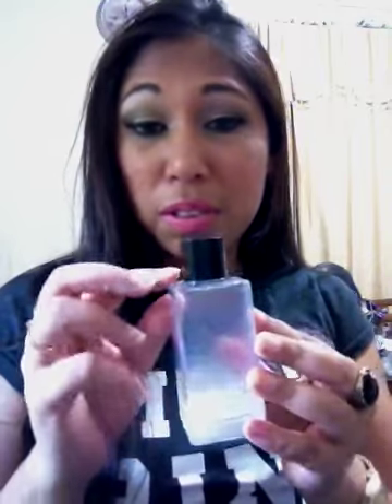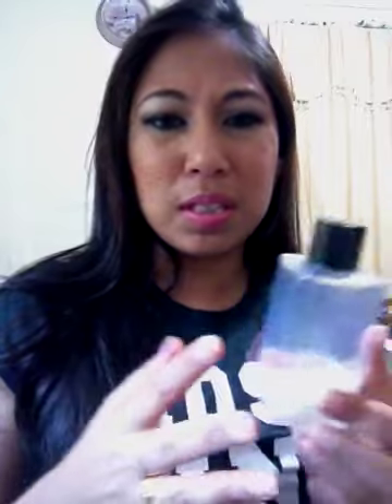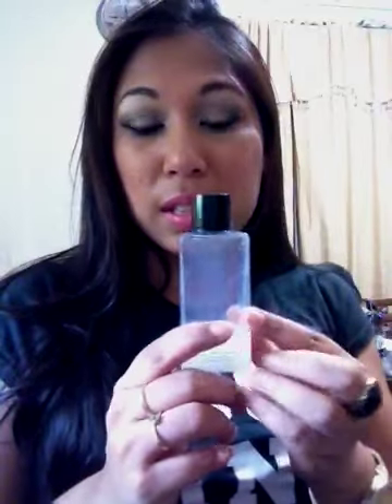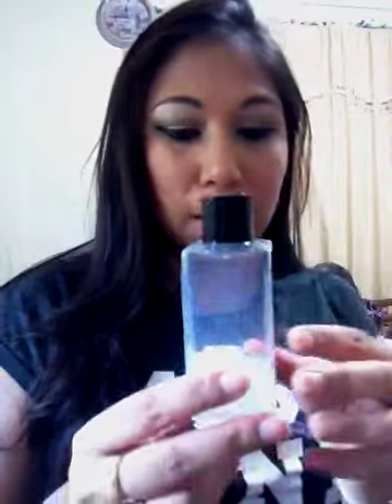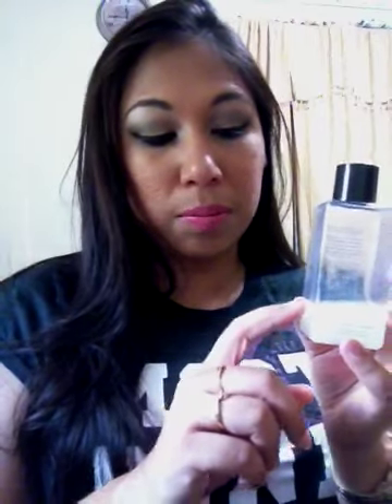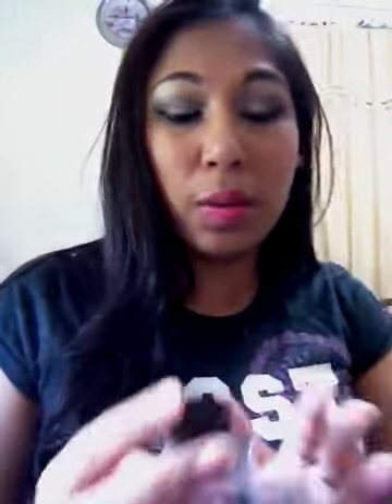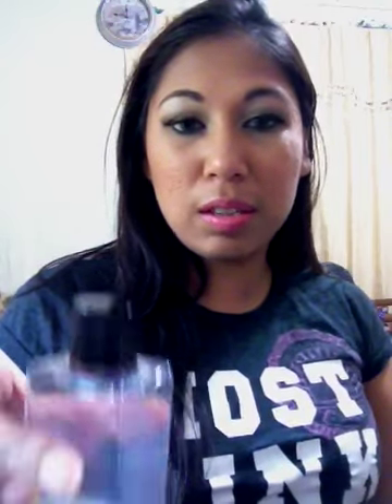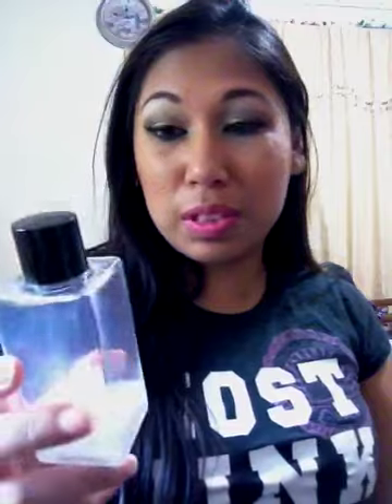Review: Victorias Secret Makeup Remover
This is my thoughts and experience.. I did check VS and because of the clearance some stores do have these for 50% off so you can get these still while their semi annual sale is still going on...so if you would like to try it run over to a VS store. Great product